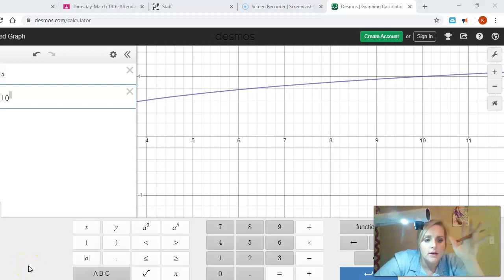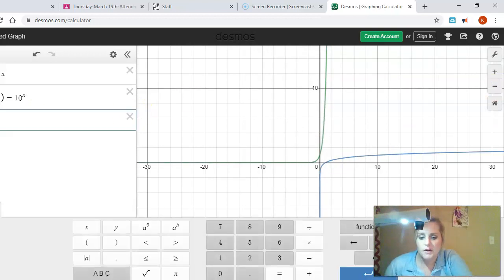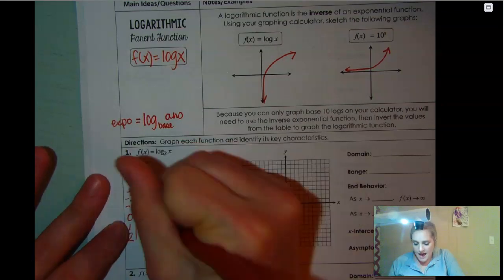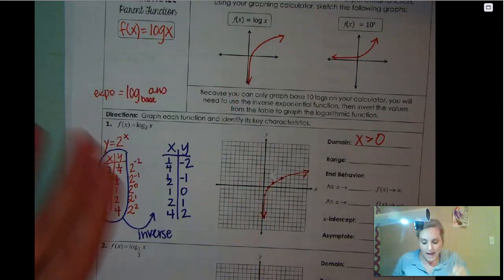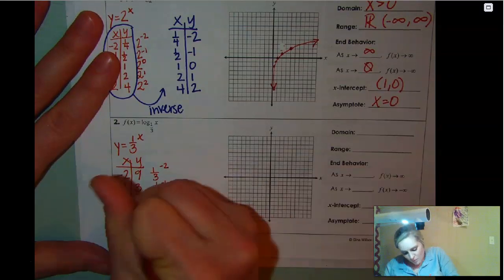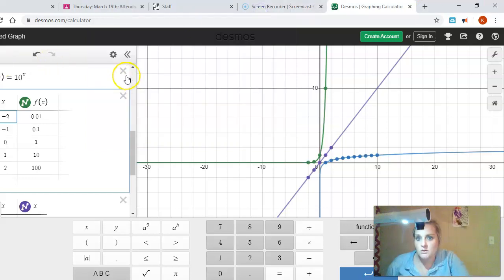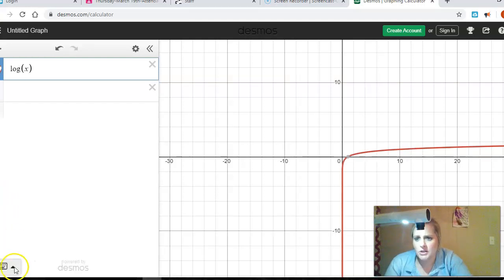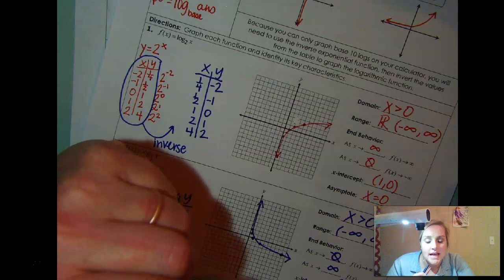Alg 2 March 20th Notes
Graphing Logs